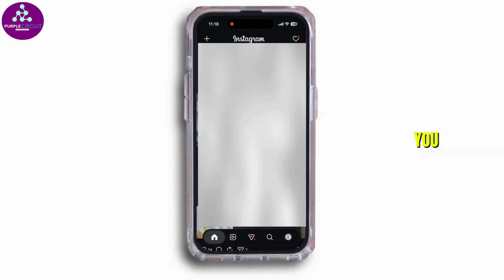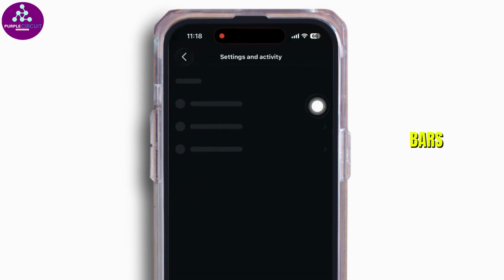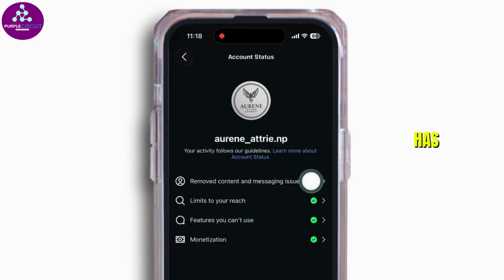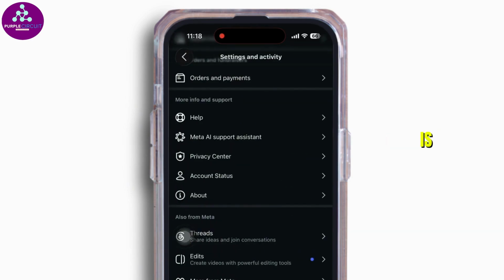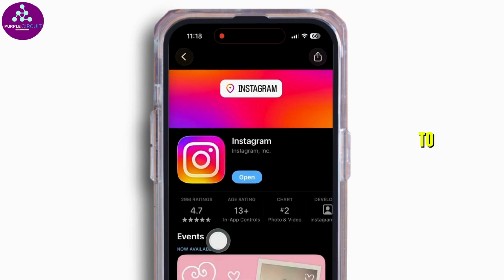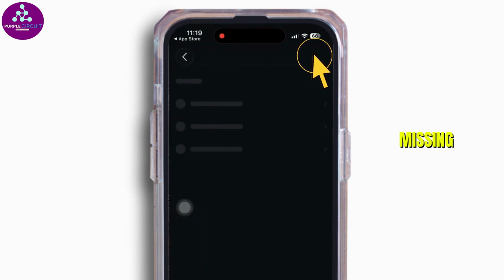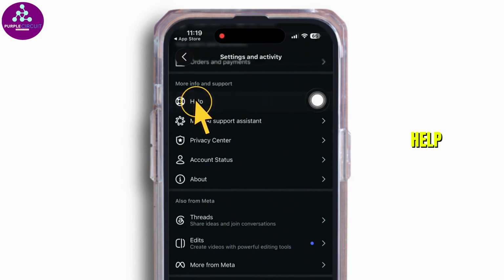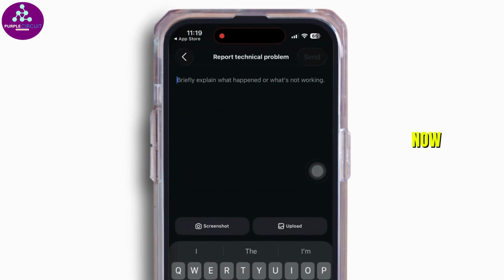How To Fix Missing Instagram Features | Restore Missing Instagram Features (2026)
In this video, you'll learn how to fix missing Instagram features. If options like story tools, broadcast channels, stickers, or new updates are not showing on your Instagram account, this step-by-step guide will help you restore them.

First, we'll show you how to update the Instagram app to the latest version. Then, you'll learn how to check account eligibility, clear cache, switch accounts, and refresh settings. Finally, we’ll explain what to do if Instagram features are still missing.

Timestamps

0:00 – Introduction
0:10 – Update Instagram App
0:28 – Check Account Eligibility
0:52 – Clear Cache & Restart App
1:10 – Reinstall Instagram (if needed)
1:17 – Ending

Quick Tip: Many Instagram features are rolled out gradually, so updating and switching accounts can help trigger missing options.